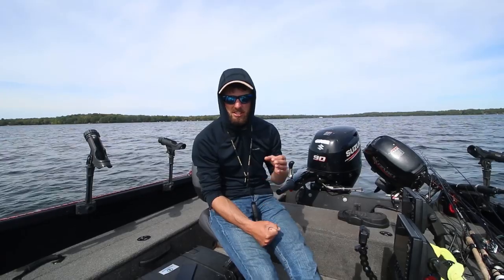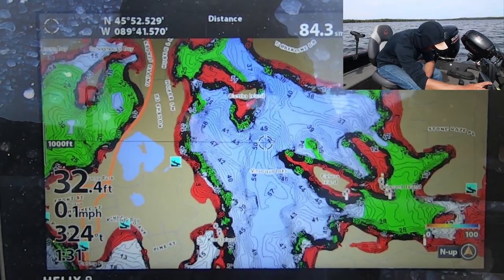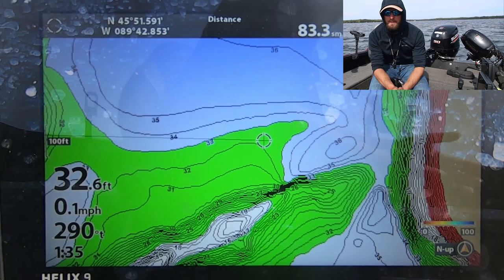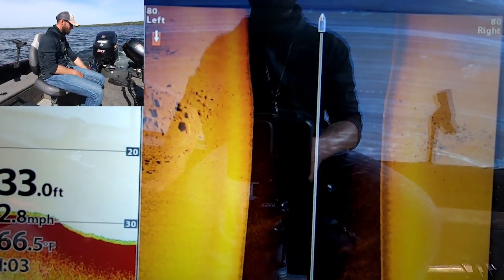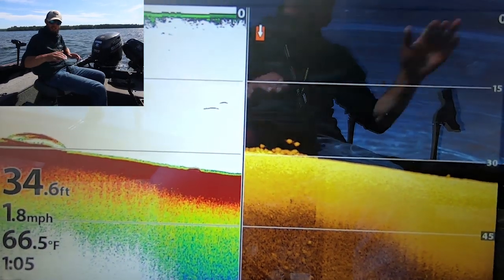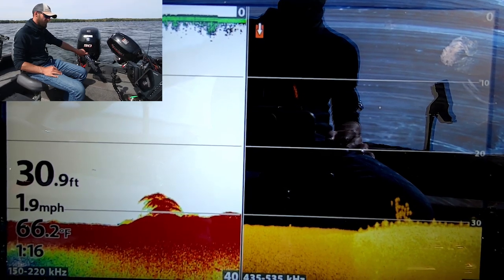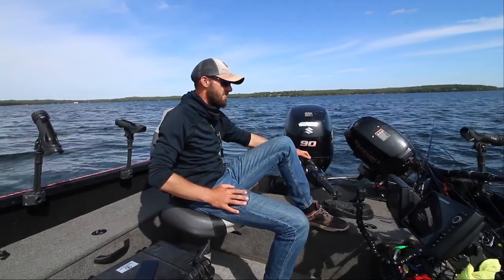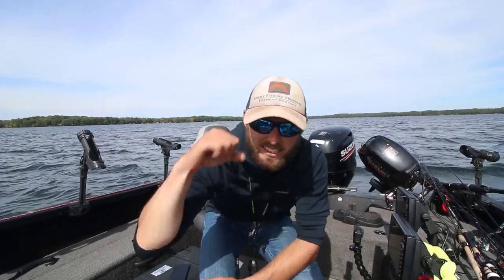Fall Walleye Locations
In this video I drive through fall walleye locations and find fish! The goal was to make this a very informational video with a focus on fall walleye fishing transition areas. I show a lot of side imaging, down imaging and sonar shots. If you are having a challenge getting on walleye in the fall period this video should point you in the right direction. Fall is my favorite season to be walleye fishing and I am looking forward to making more fall videos!